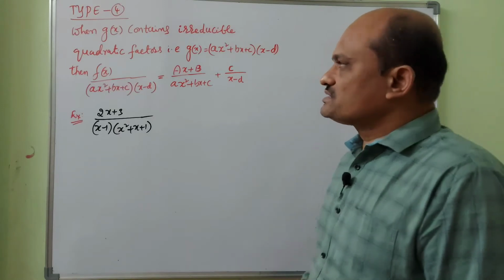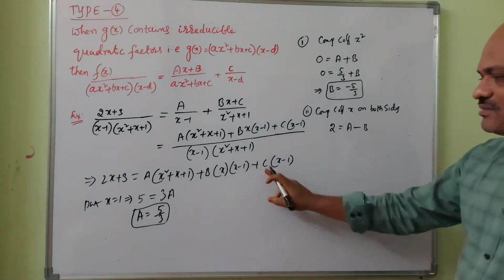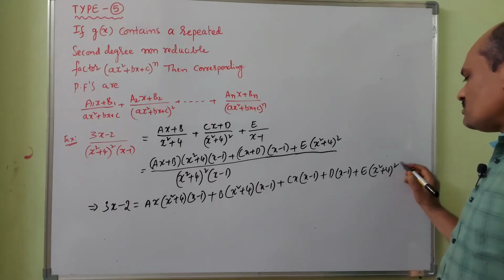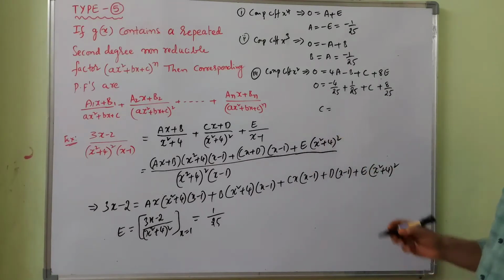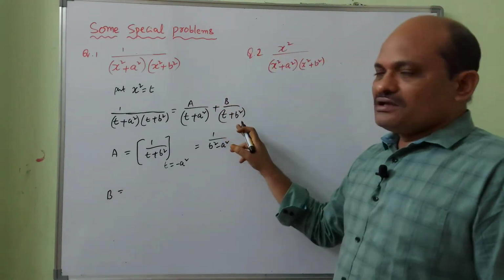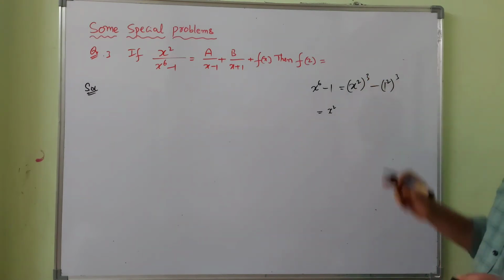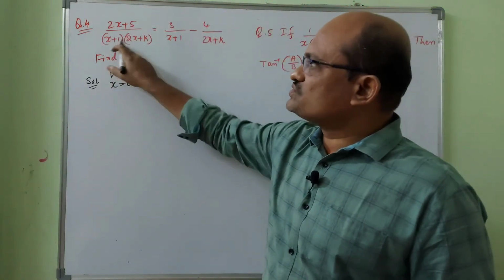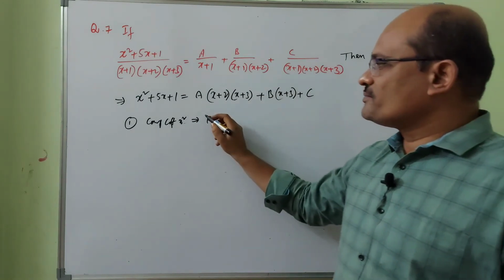partial fractions part 3,resolving proper fraction into partial fractions some solved problems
discussed types 4,5 of resolve into partial fractions.solved problems